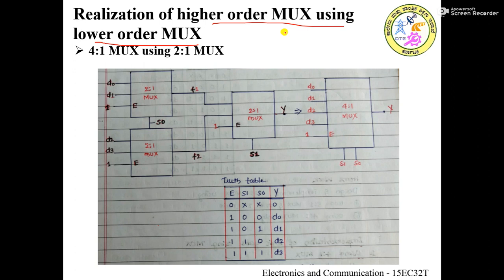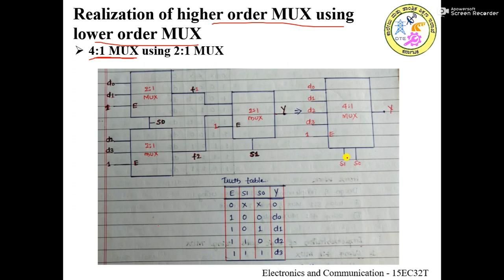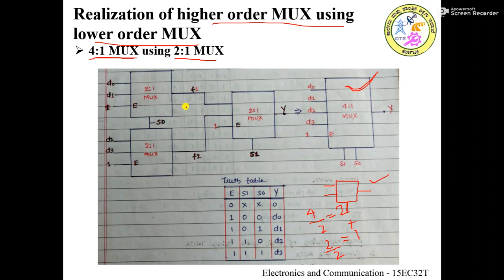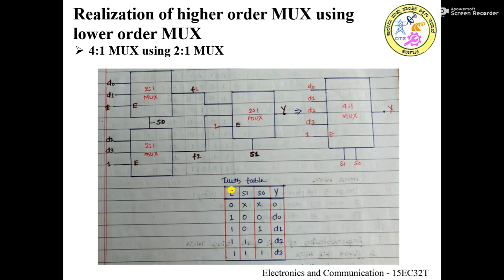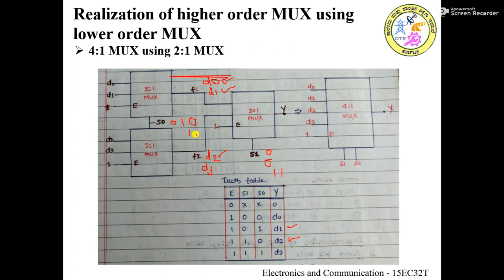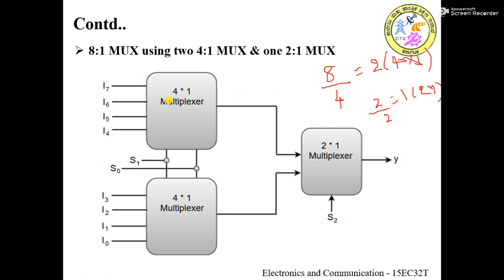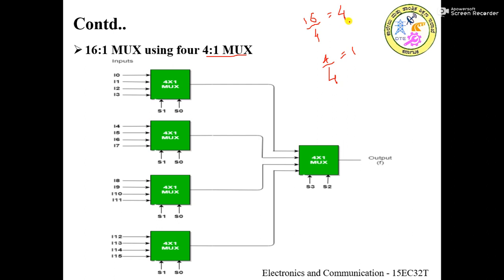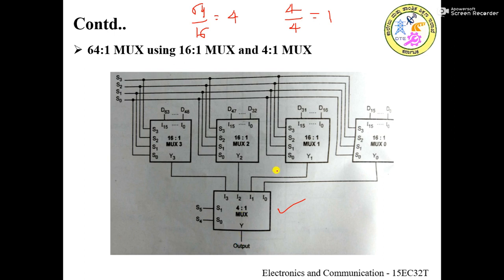Combinational logic circuits-2